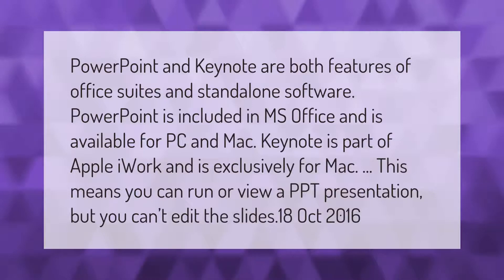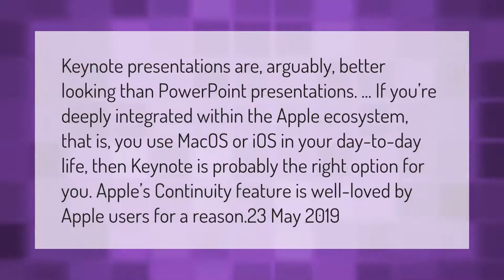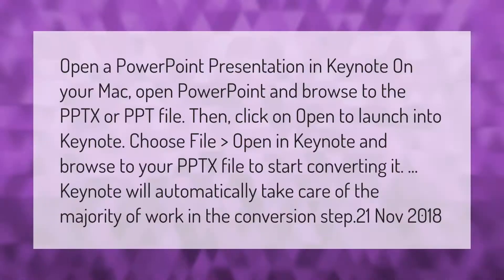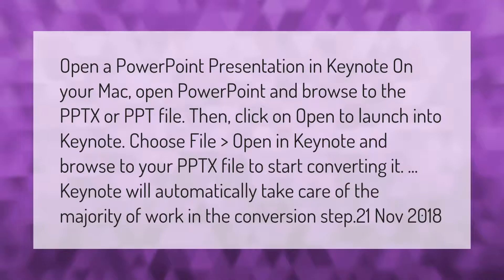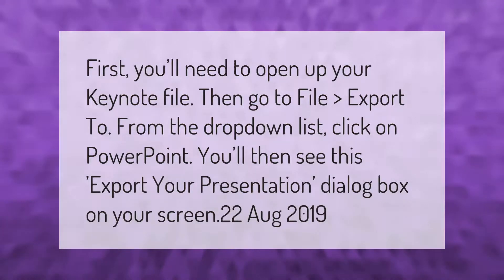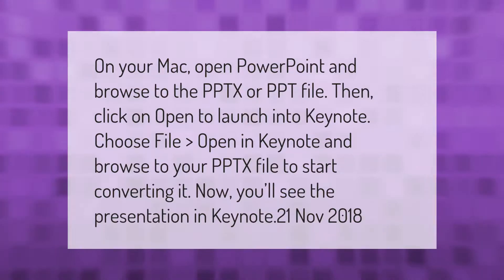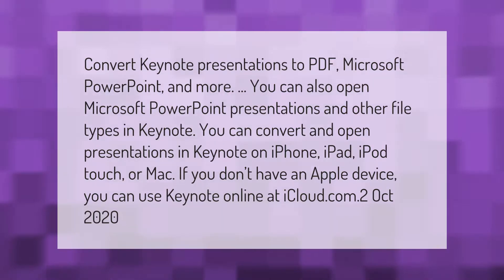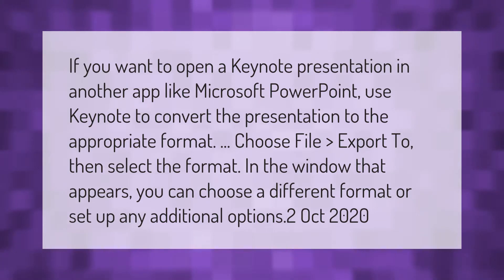Is keynote the same as PowerPoint?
00:00 - Is keynote the same as PowerPoint?
00:43 - Is PowerPoint or Keynote better?
01:18 - Can I convert PPT to Keynote?
01:55 - Can I save keynote as PowerPoint?
02:23 - Can you convert PPT to Keynote?
02:55 - Can PowerPoint Use Keynote?
03:33 - Can I transfer Keynote to PowerPoint?

Laura S. Harris (2021, March 3.) Is keynote the same as PowerPoint?
    AskAbout.video/articles/Is-keynote-the-same-as-PowerPoint-226699